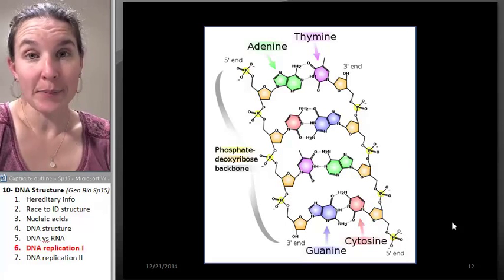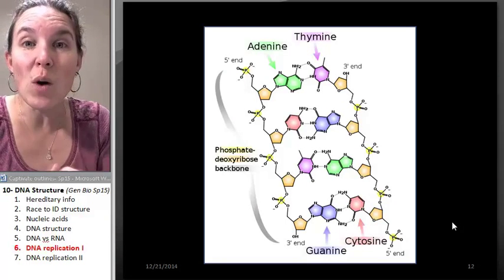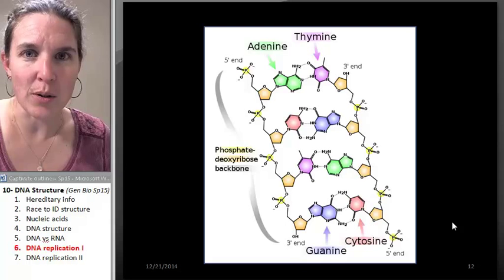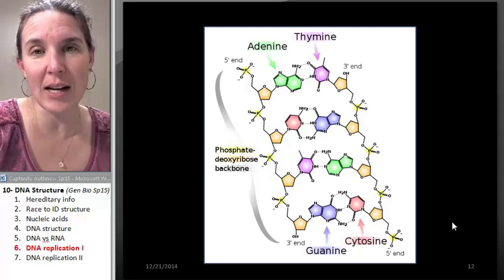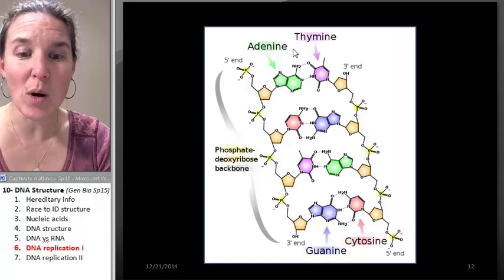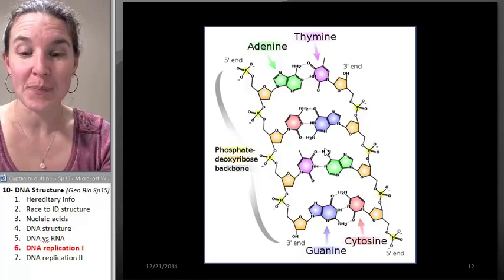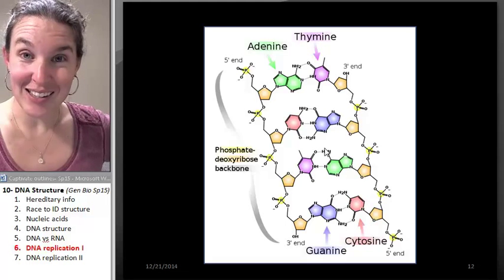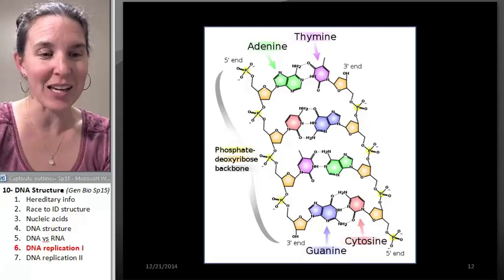DNA 6- Replication I